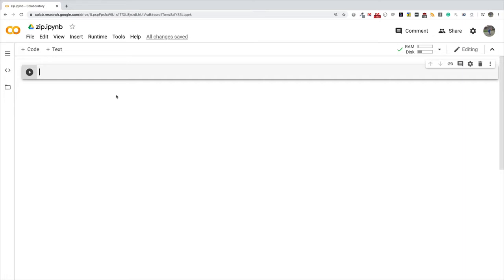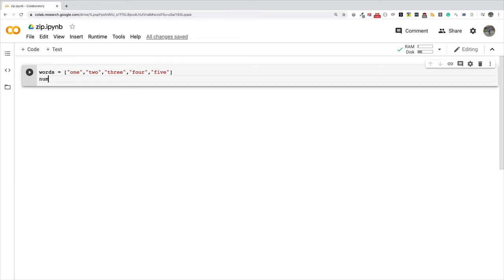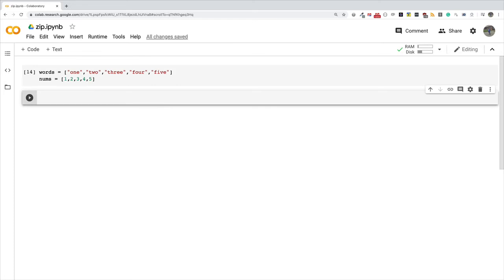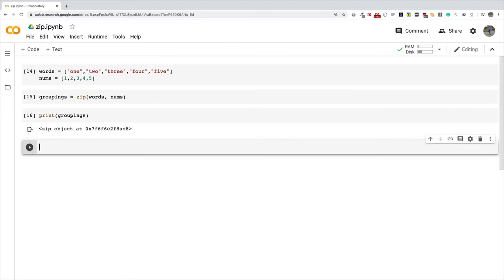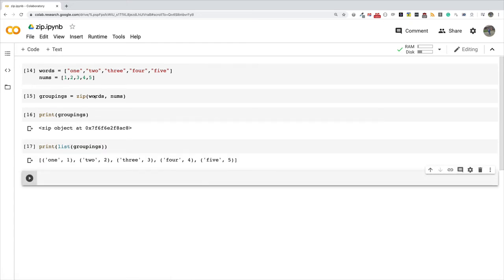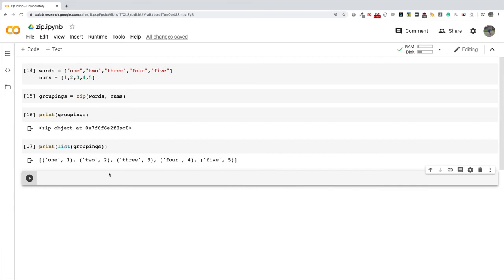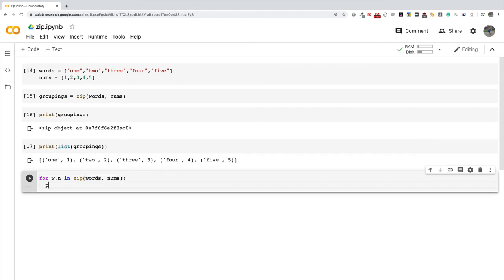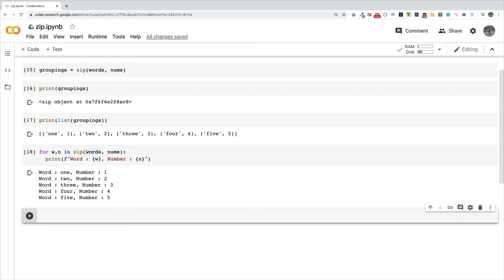Zip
The zip function is Python returns the pairwise groupings of two or more collections or iterables. This is particularly useful when you want to pair input features and corresponding outputs before feeding into a neural network.